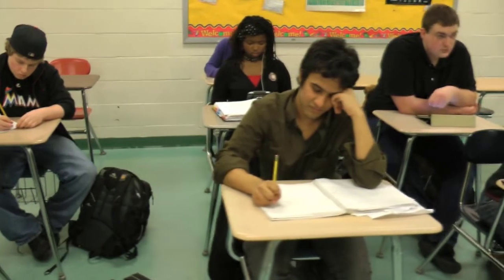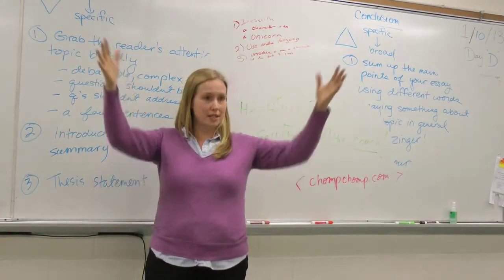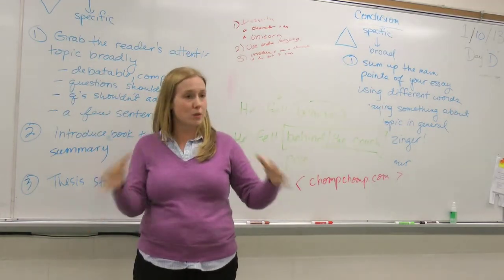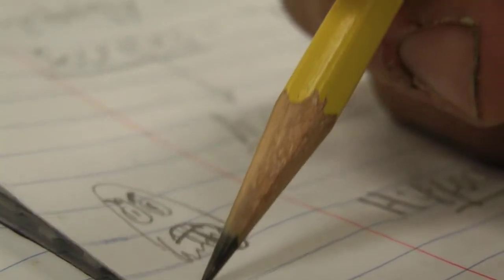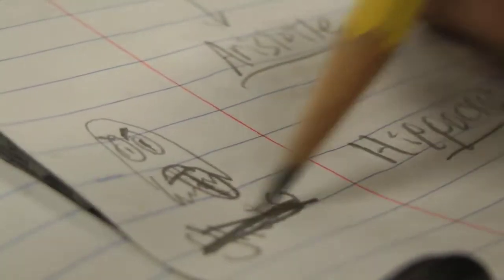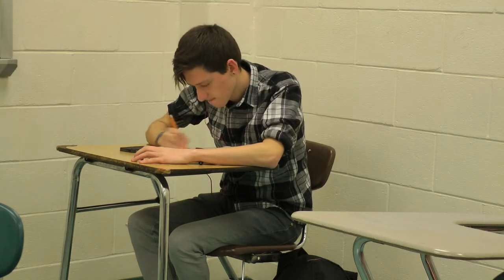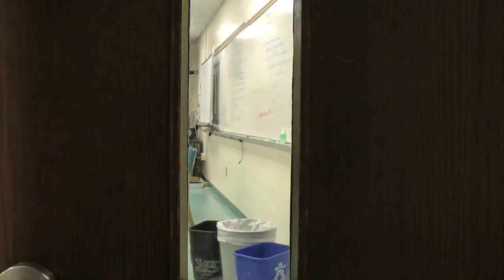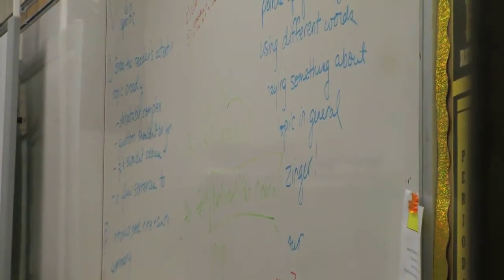DV2: Short Form - bak rite corner [HD]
Digital Video 2: 2012-13
Short Form
bak rite corner
Directed by: Peter Charney
Student produced short for DV2